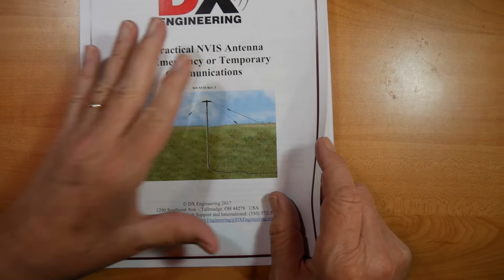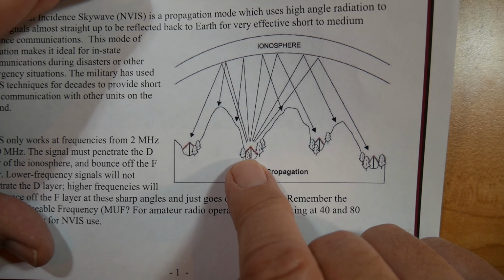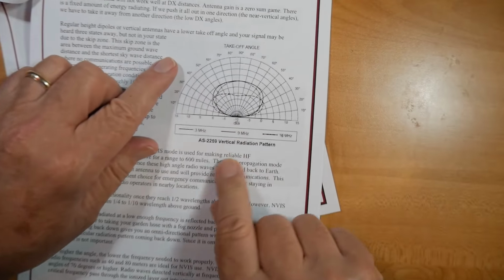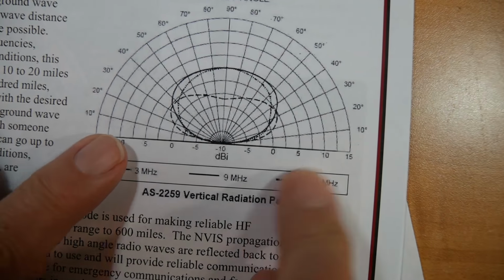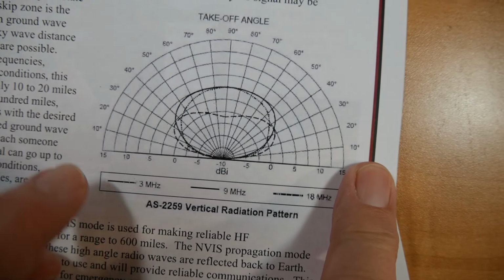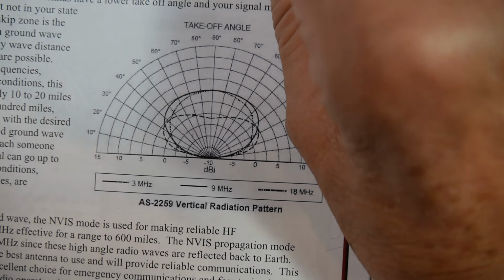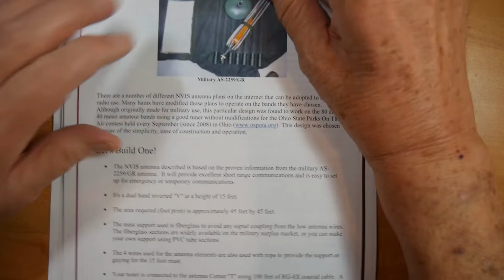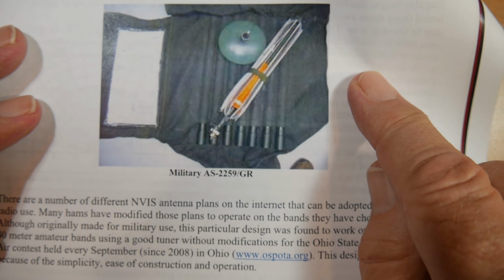Better Portable than Mobile for NVIS (#1390)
Shawn, KB4KGB, asks Dave for his opinion on a practical mobile installation for NVIS. Is such a setup possible on a mobile environment?

Links from Video:
DX Engineering NVIS Paper: (3:50)

Videographed and Edited by Teagan Kulbeth, KF0UTR

amateur radio
ham radio
technician license
general license
extra license
ham radio training
dave casler
ham radio answers
icom 7300
end fed dipole
mag loop